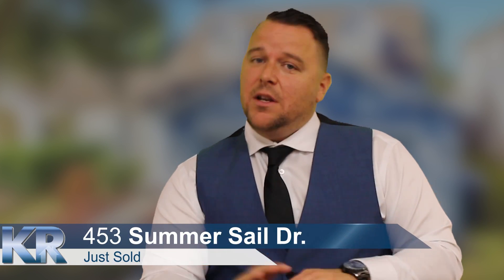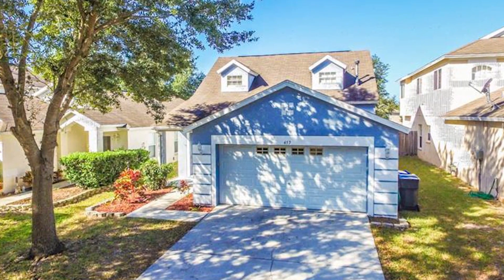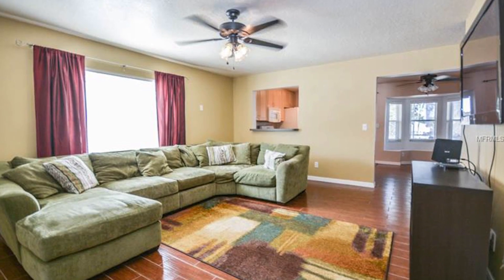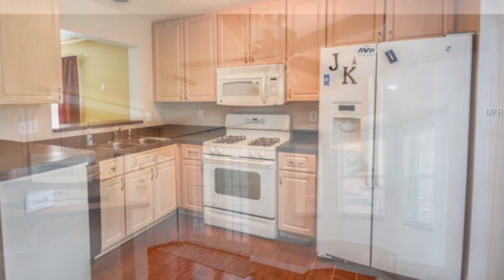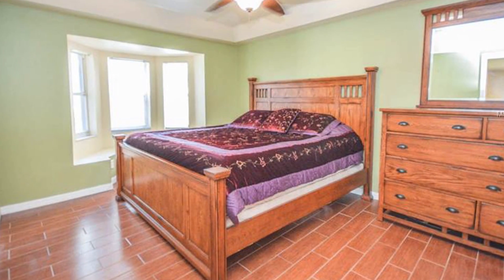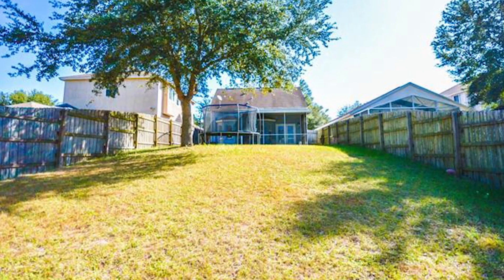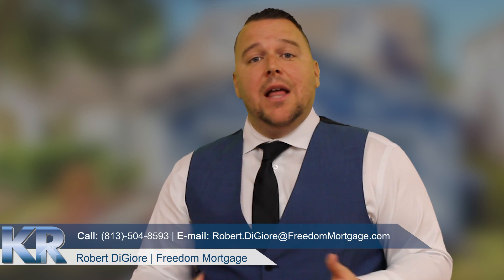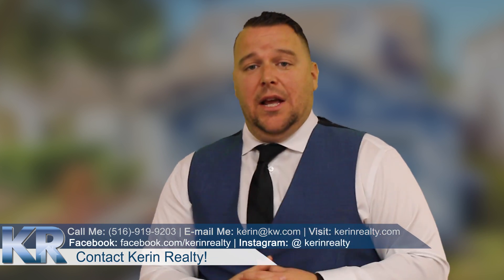Recently Sold - 453 Summer Sails Dr, VALRICO, FL 33594 - KerinRealty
KerinRealty & Keller Williams Sold Another One In Tampa Bay!  We Worked with the Buyer for 453 SUMMER SAILS DR, VALRICO, FL 33594 and it was our pleasure helping this amazing First Time home Buyer!
From getting him closing cost to a great Home Warranty, See what KerinRealty did for this Buyer.